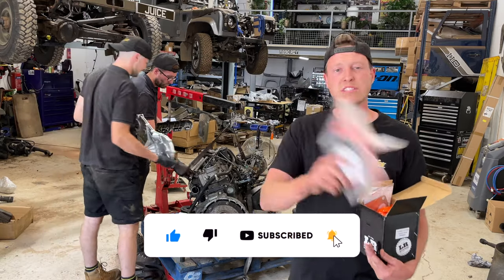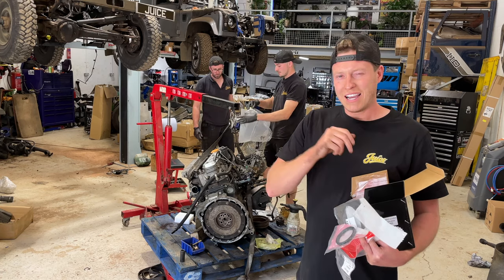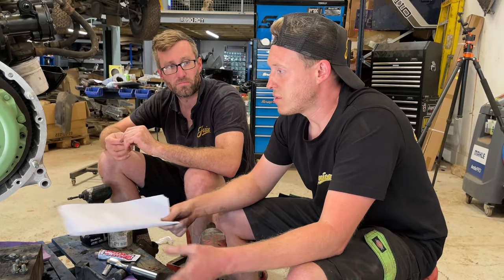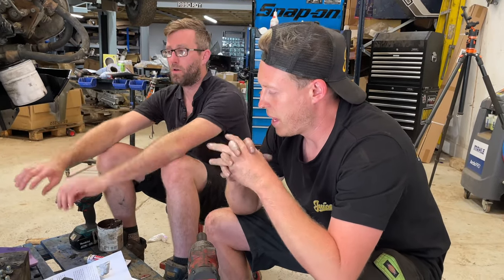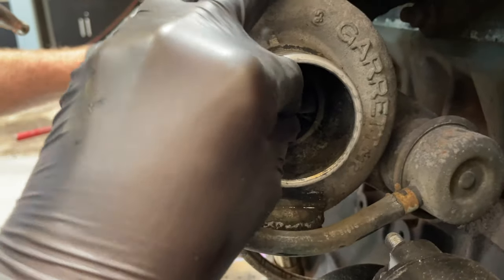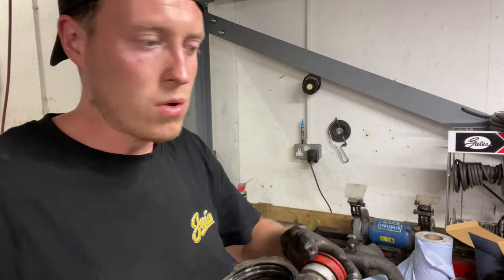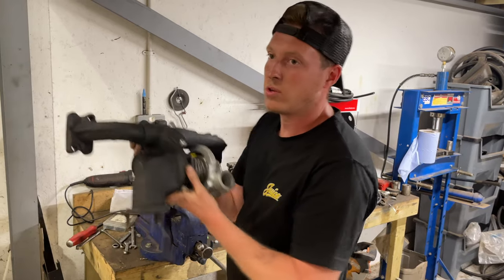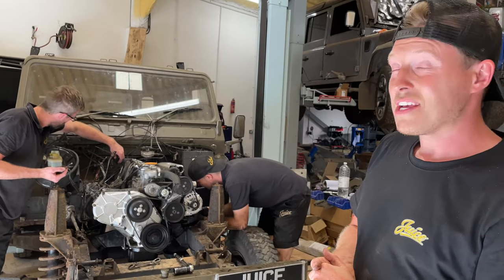Land Rover Defender Ex ARMY MOD conversion - Part 2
In this build series we're converting this 2.5 NA diesel to a 300Tdi engine. If you haven't already seen part 1, click the link below to catch up!

In today's episode we build up the engine, giving it a major overhaul, a spritz of paint and finally get it dropped into the engine bay!